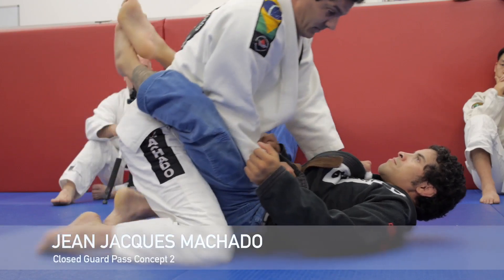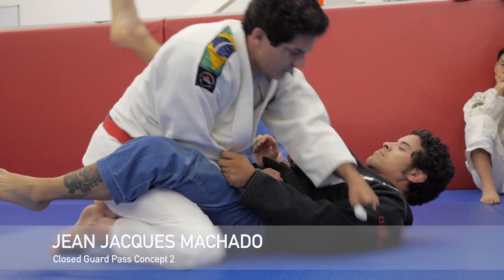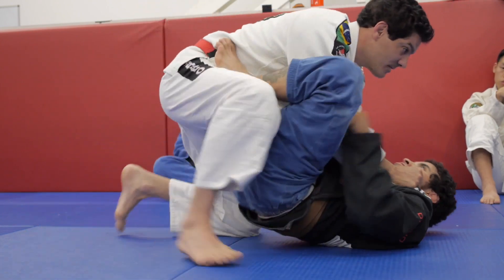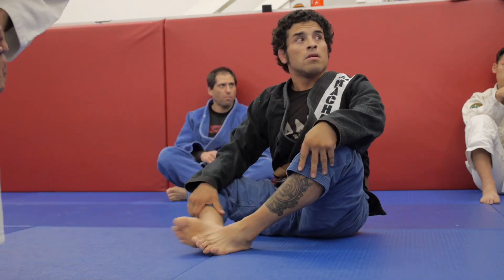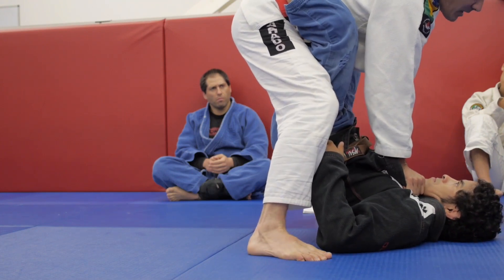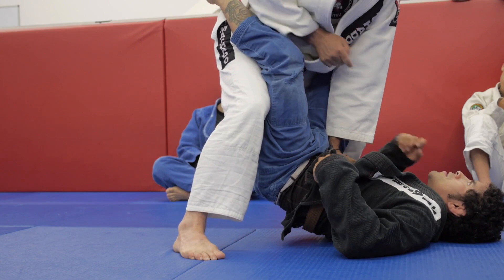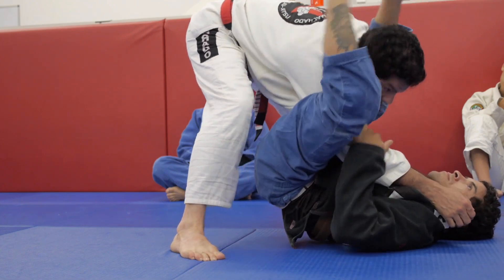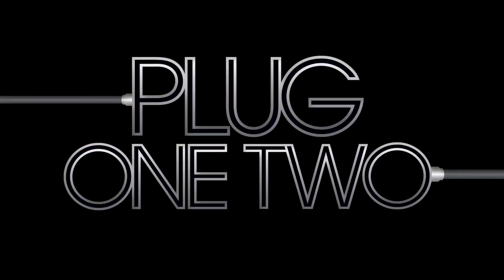Jean Jacques Machado: Closed Guard Pass Concept 2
Master Jean Jacques shows the importance in controlling the hip in this second closed guard passing segment.